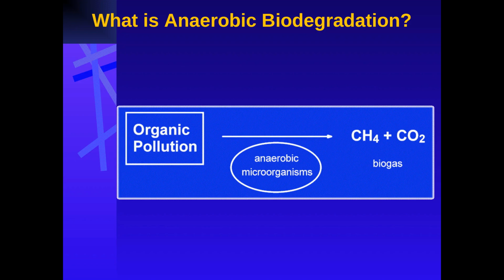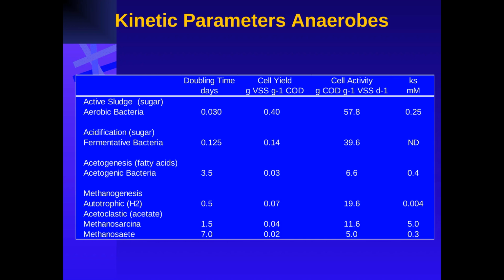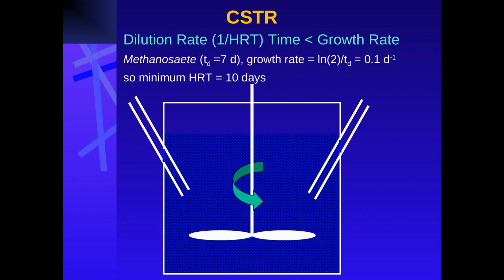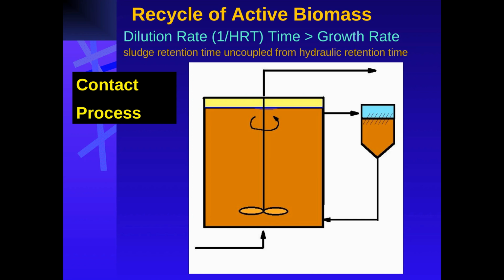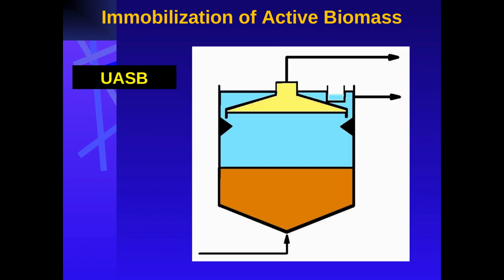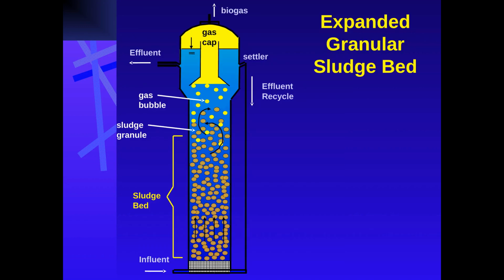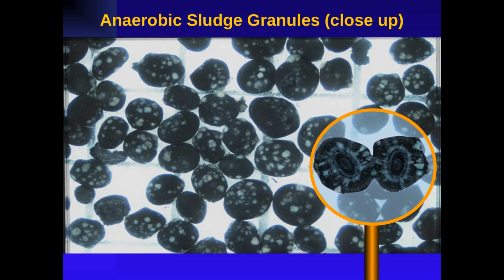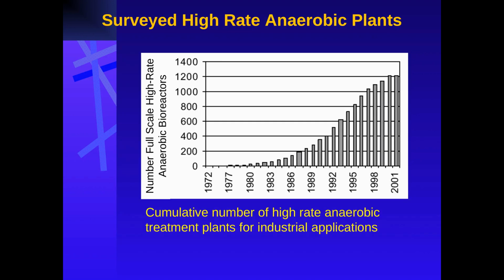High-Rate Anaerobic Wastewater Treatment | Educational Overview | Water Atlas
This educational Water Atlas video introduces high-rate anaerobic wastewater treatment as a general wastewater-engineering topic.

It is a conceptual overview only. Wastewater characterization, process selection, reactor design, operating conditions, safety, monitoring, performance assessment, and compliance requirements depend on site-specific data and review by qualified professionals.